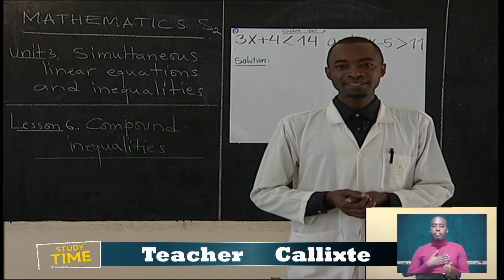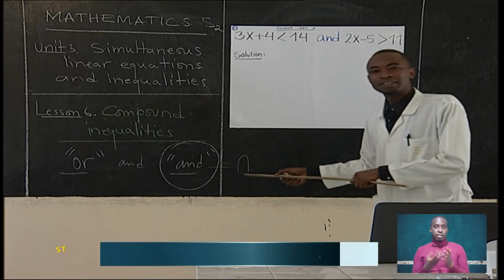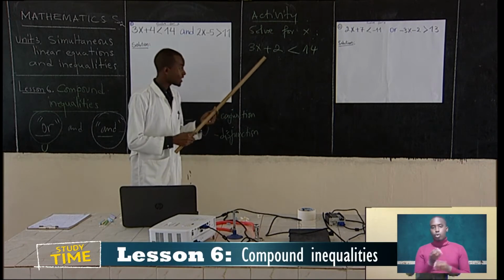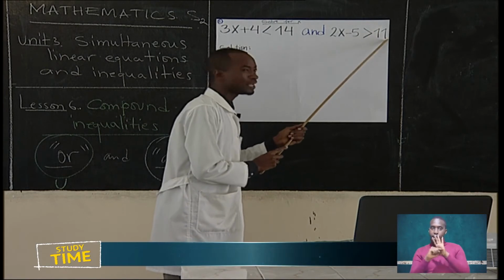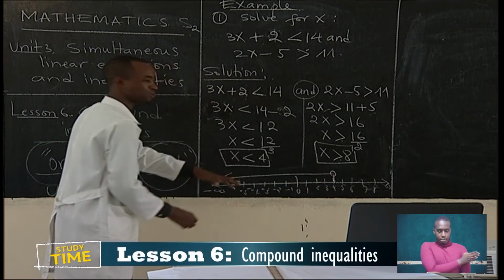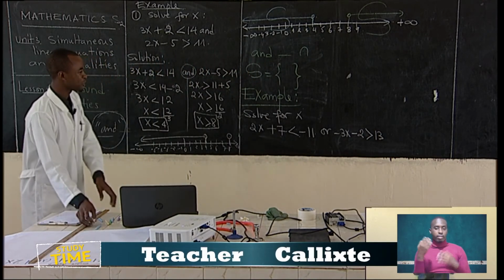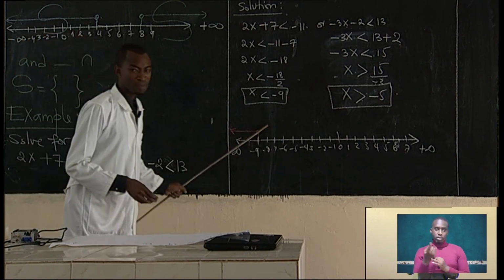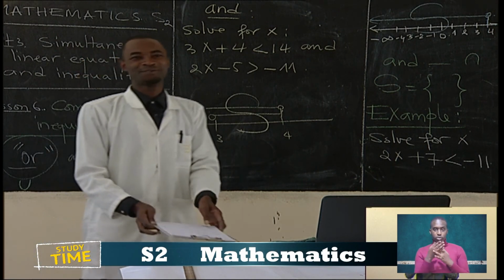REB | S2 | Mathematics | Unit3 | Lesson 6 : Compound Inequalities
Type: Video
Grade: S2
Subject: Mathematics
Unit3: Simultaneous Linear Equation and Inequalities
Lesson: Compound Inequalities
Teacher: Callixte